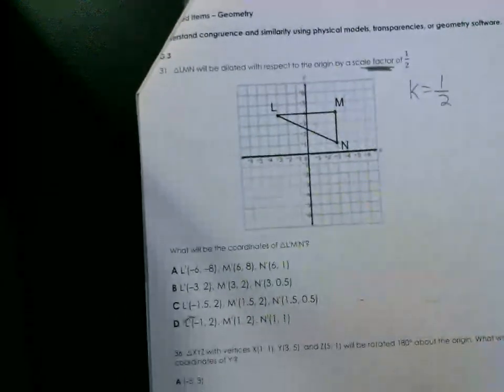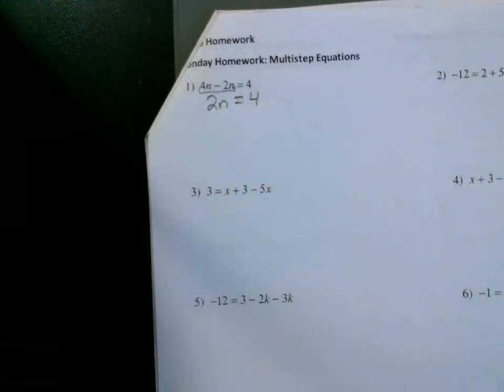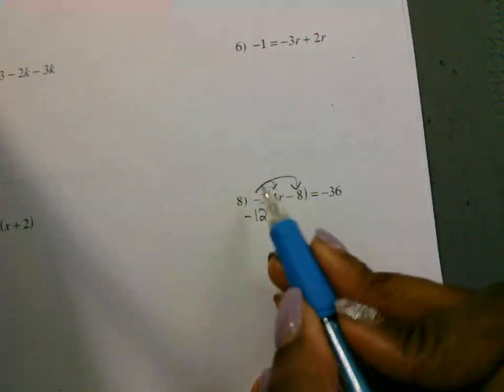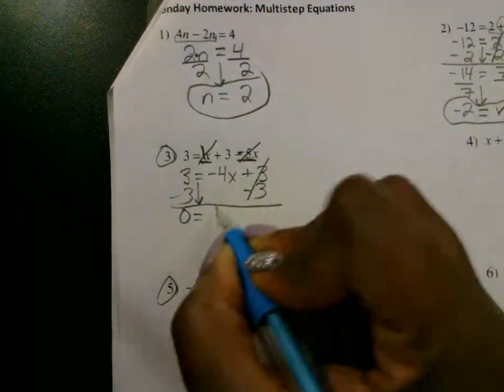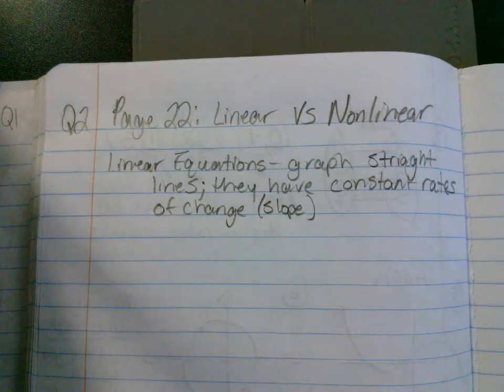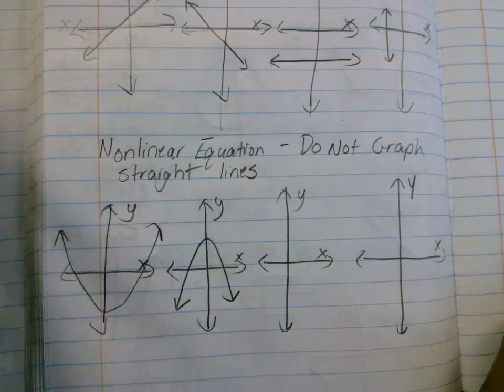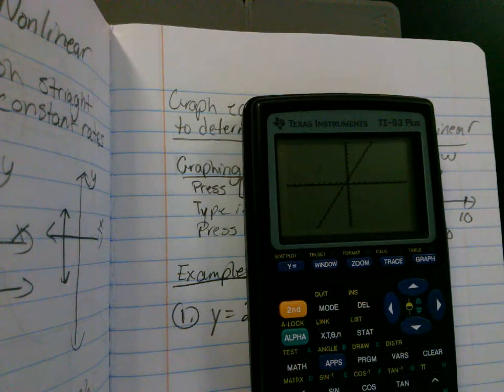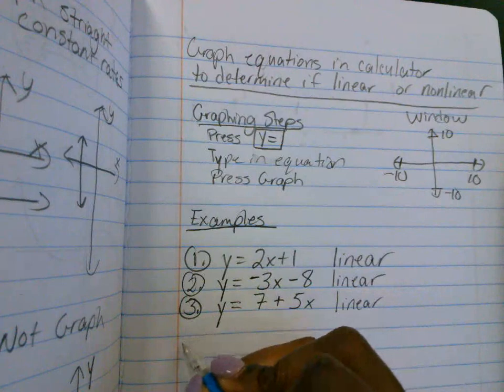Q2W7 Wednesday M8: Linear/ Nonlinear Into